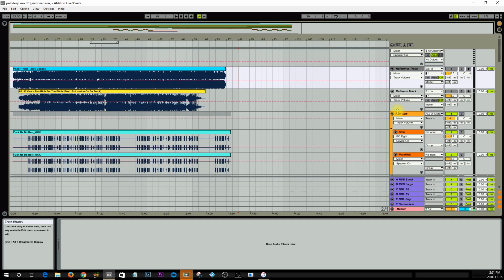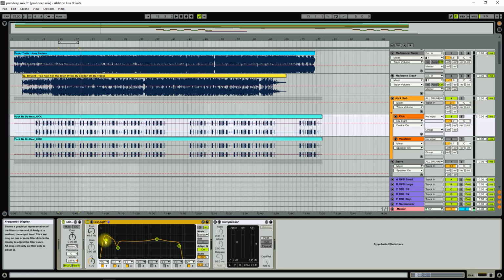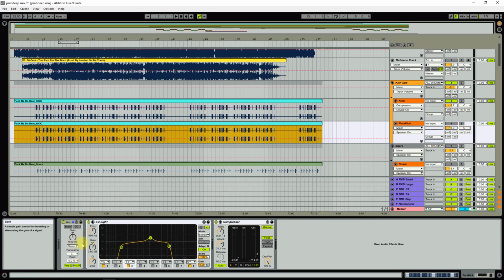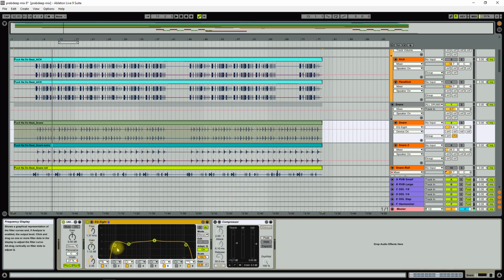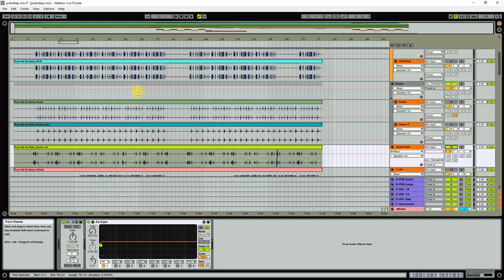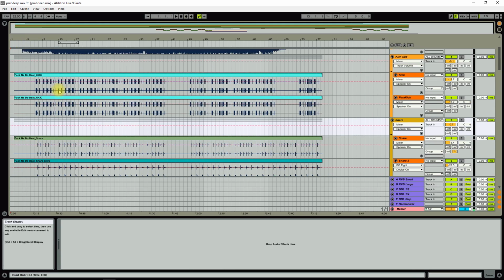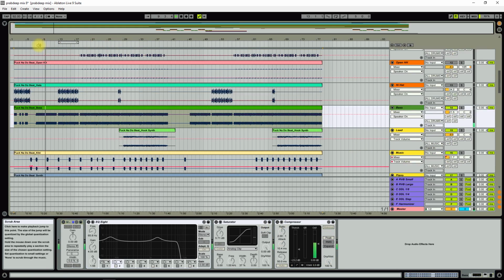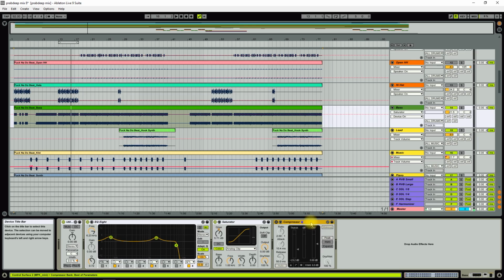How to mix a Rap/Hip Hop song in Ableton 9: Mixing Drums & Bass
How to mix a Rap/Hip Hop song in Ableton 9: Mixing Drums and Bass

This is a tutorial on How to mix Hip Hop drums in ableton live 9.